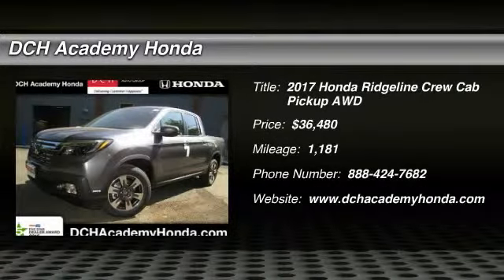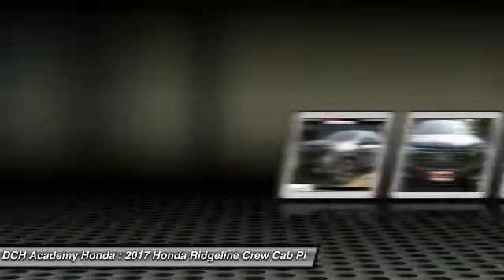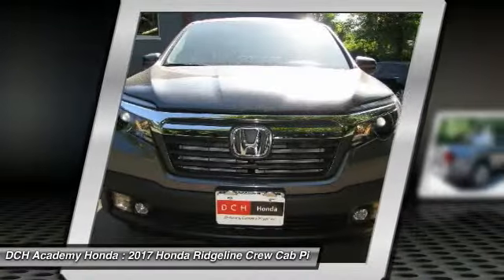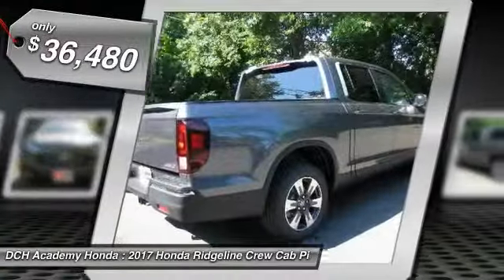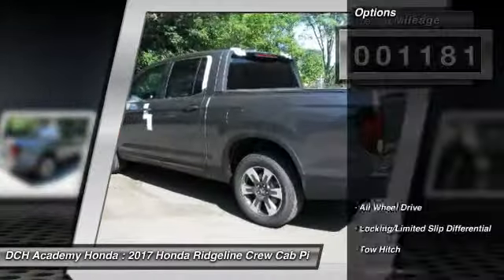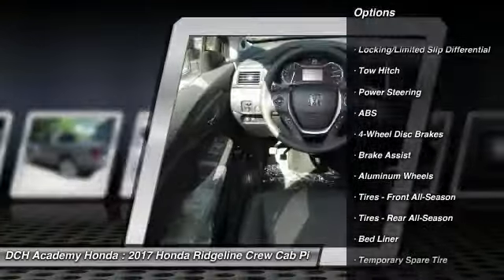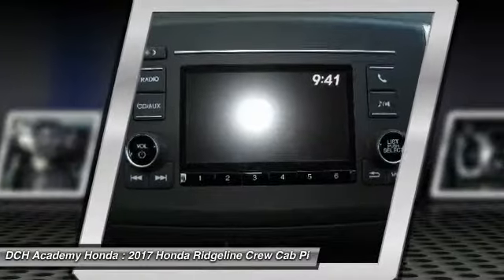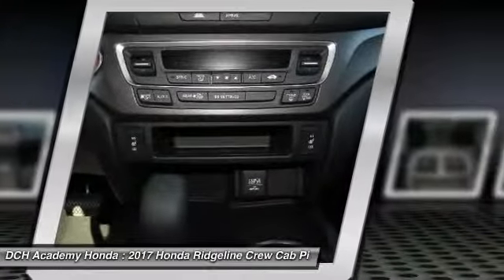2017 Honda Ridgeline AH70033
2017 HONDA RIDGELINE Old Bridge, NJ
Stock# AH70033

BACK-UP CAMERA, ALL WHEEL DRIVE, LEATHER, BLUETOOTH, HEATED FRONT SEATS, MP3 Player, KEYLESS ENTRY, 25 MPG Highway, ALLOY WHEELS!. The new Ridgeline features innovations that will change the way you see a truck. The Dual-Action Tailgate opens down for loading or to the side for access to the In-Bed Trunk. An available 150W/400W Trunk-Bed Outlet in the wall of the bed allows you to plug power tools or a TV right into the truck. The lockable, 7.3 cu. ft. In-Bed Trunk includes a drain plug, so you can use it as an ice chest or a place to store wet gear without compromising bed utility. Listen to music outside with an available, industry-first Truck Bed Audio System, which uses the bed walls to generate the music. From an available 8-inch Touch-Screen Display to Push Button Start the interior is also innovative. A 4.2-inch display and a steering wheel with controls make it easy to answer the phone or change the song. The 60/40 Split Lift-Up Rear Seats make multiple rear seat configurations possible and create room for anything from a bike to groceries or camping gear. You?ll also find a roomy center console big enough for a 10-inch tablet. With 280hp, an available intelligent AWD system and unit-body construction, Ridgeline is always raring to go. The AWD System includes Intelligent Traction Management with four unique modes for normal conditions, snow, mud and sand. Every Ridgeline features a standard integrated tow hitch with 7-pin connector, 262 lb-ft of torque and the ability to tow up to 5,000 lbs. A standard multi-angle rearview camera offers three different views: wide, normal, and top-down. Signal right and Honda LaneWatch displays live video to your display audio screen to reveal nearly four times more than the mirror alone. Honda Sensing features lane keeping assist, adaptive cruise control, collision mitigation braking system and a road departure mitigation system.